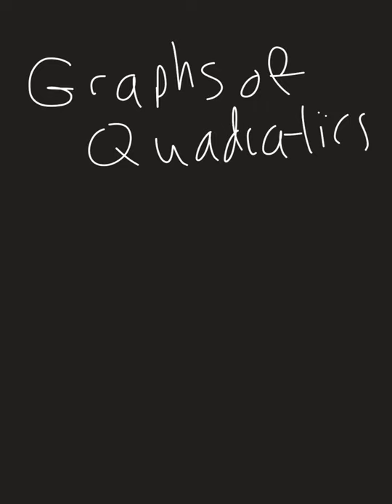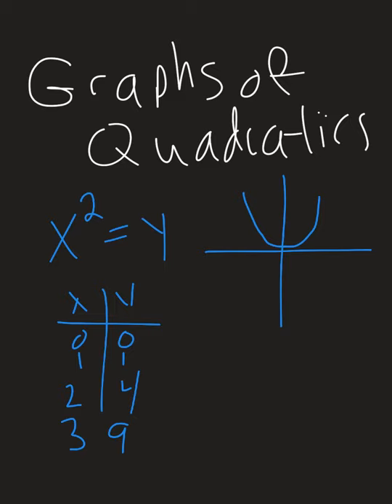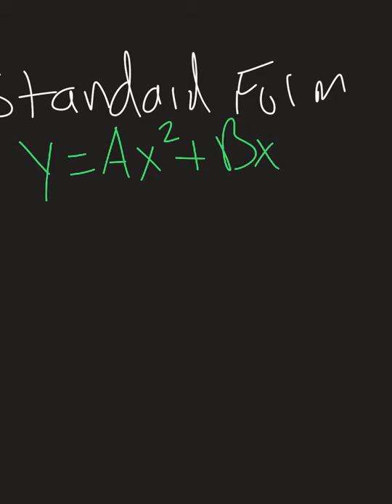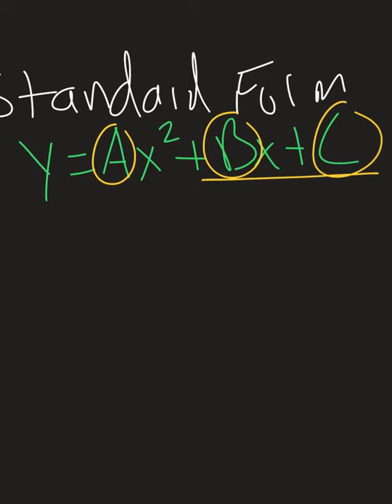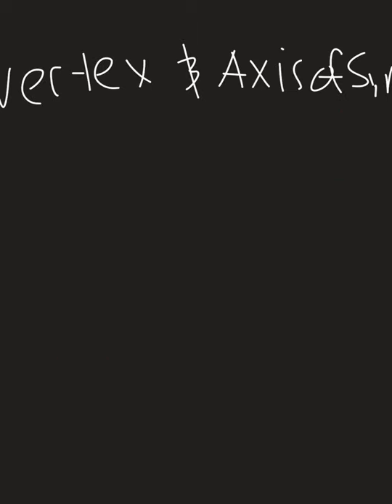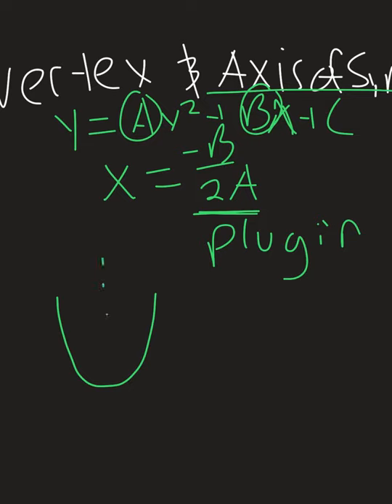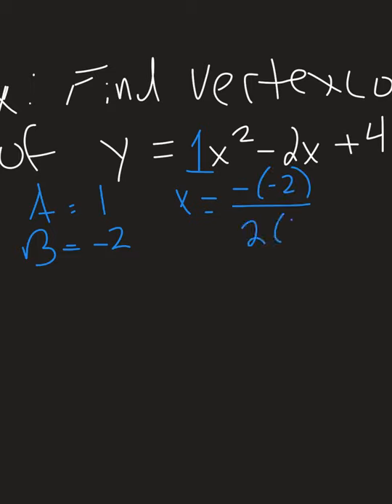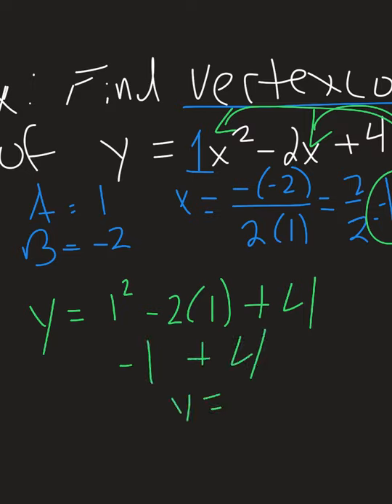Graphs of Quadratic Functions